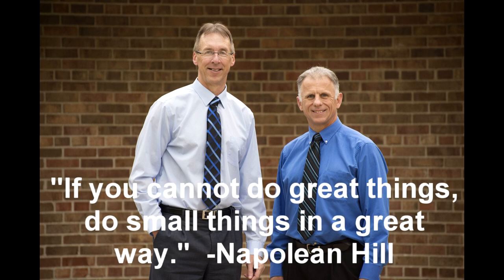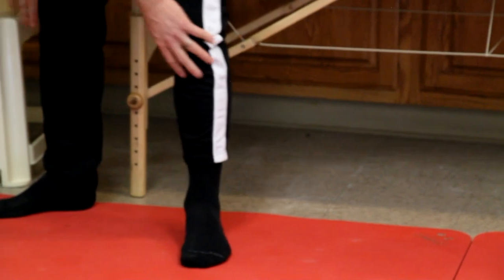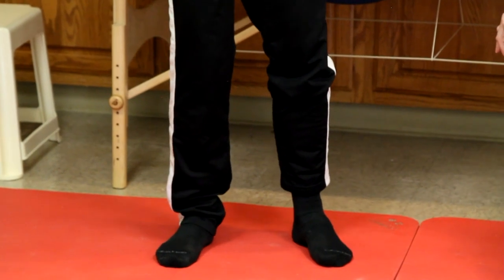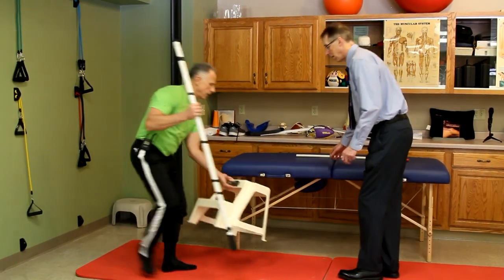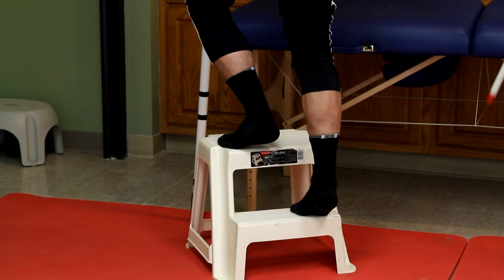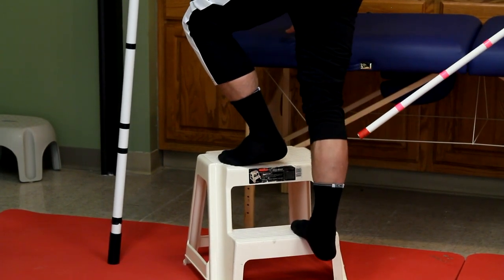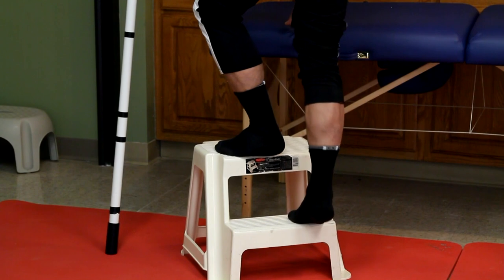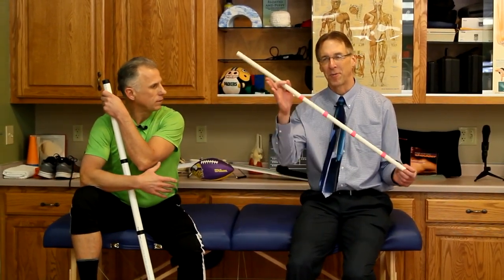3 Critical Exercises for Pronated, Flat Feet (Causing Foot & Leg Pain?)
"Famous" Physical Therapists Bob Schrupp and Brad Heineck present
3 Critical Exercises for Pronated, Flat Feet (Causing Foot & Leg Pain?)

ALERT: If you have been looking for a way to attach your exercise band or exercise tubing to the wall- Bob and Brad have invented it.
You can see it on the wall of this video and it is used to do one of the exercises.  It is sold in packs of three.

This is a link to Bob and Brad's Amazon Preferred